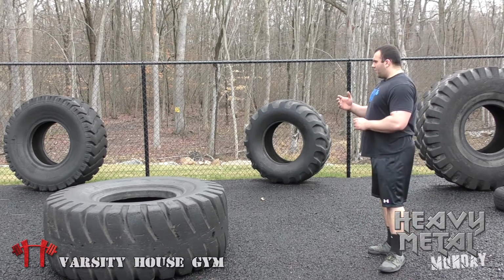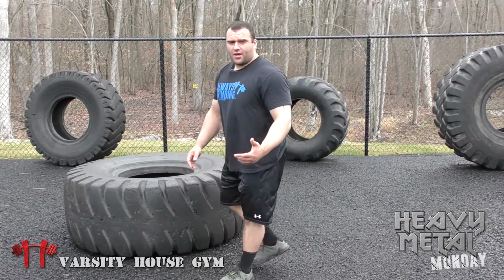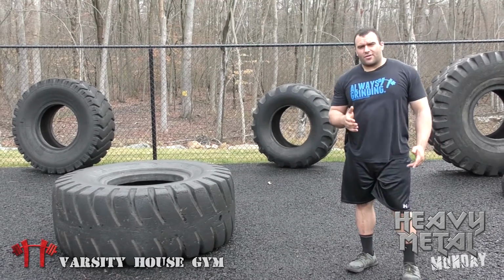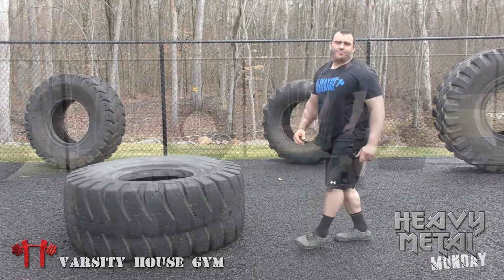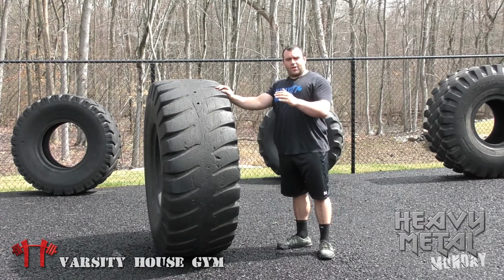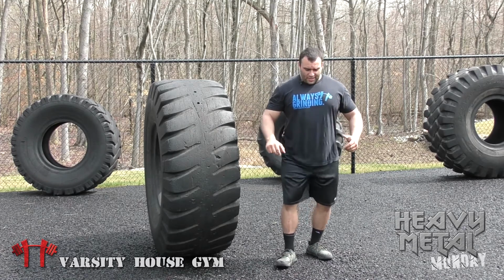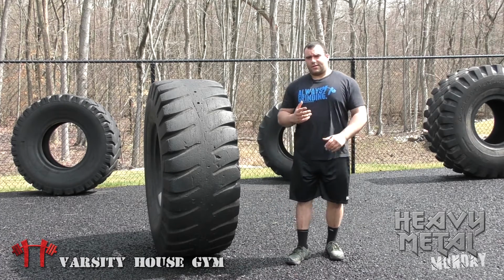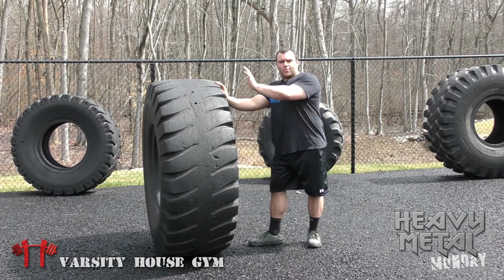Varsity House Gym - Heavy Metal Monday Ep. 26 - The Tire Flip